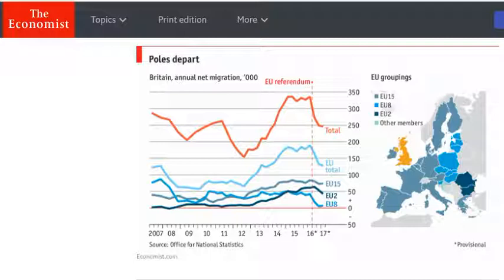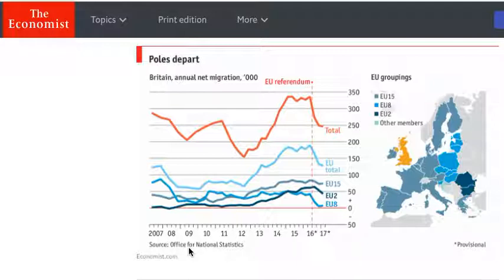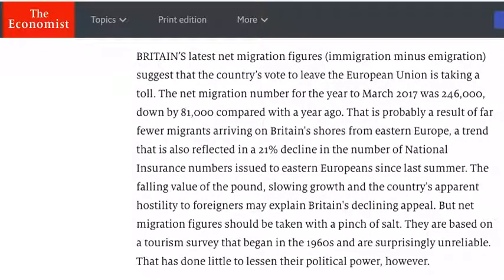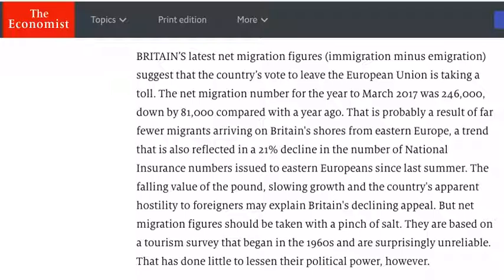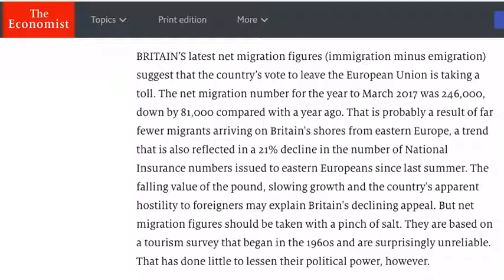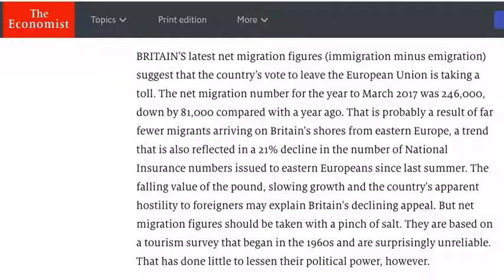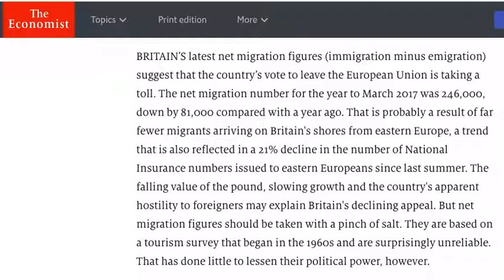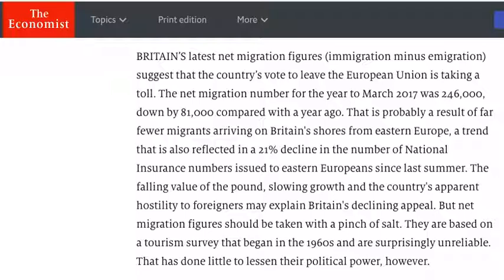Describing graphs Academic IELTS Task 1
Where can you find real texts with descriptions of charts and graphs?

The Economist.

(Turn on CC below to read the subtitles while you listen.)

'How to Write Sentences in English"

'Take it with a pinch of salt' = British English expression
'Take it with a grain of salt' = American English expression
Wath this explanation: